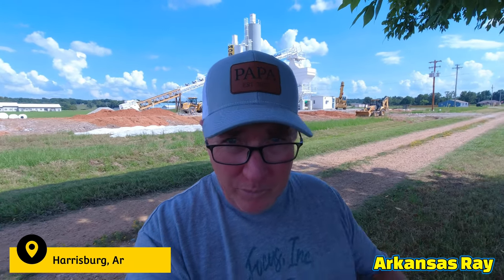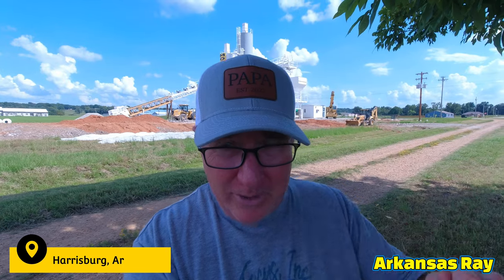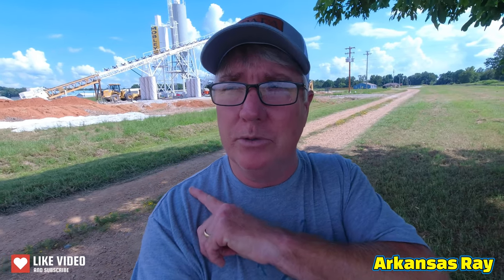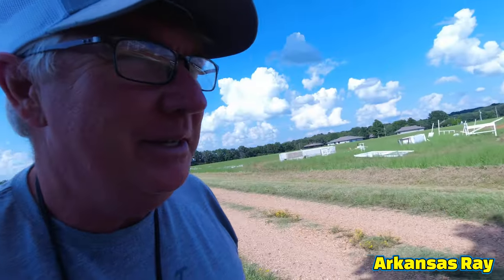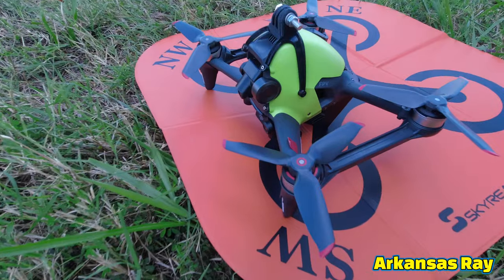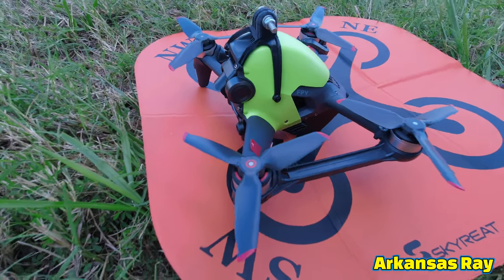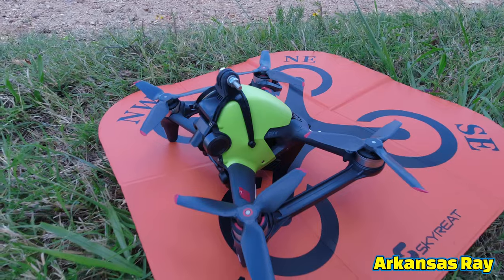Mobley Concrete Plant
Mobley concrete company is opening a new plant in Harrisburg.